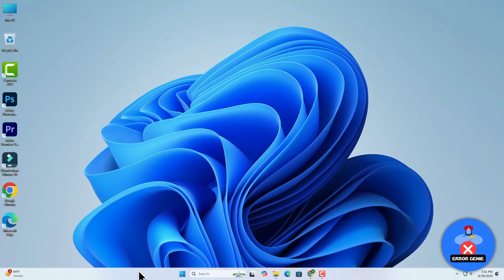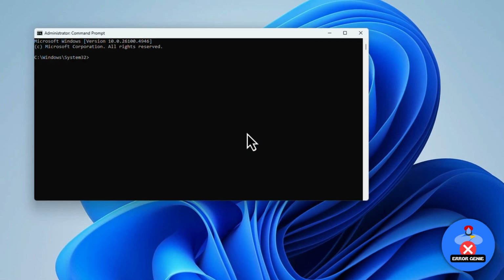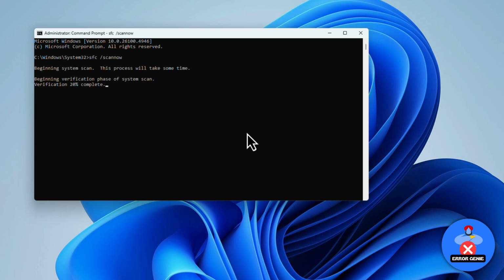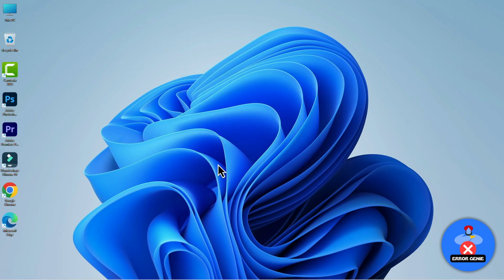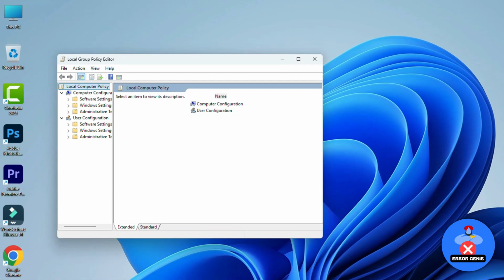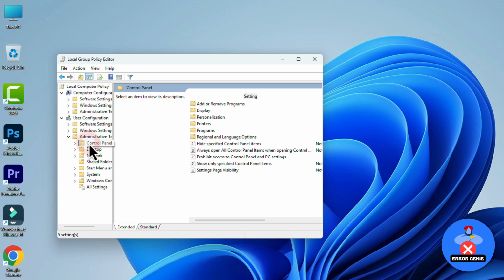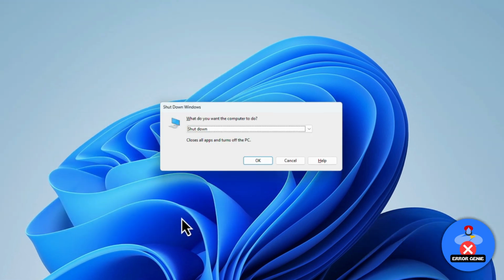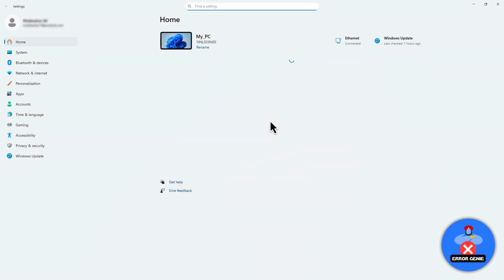FIX Page Not Available Your IT Administrator Has Limited Access Windows 11 10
FIX Page Not Available Your IT Administrator Has Limited Access Windows 11 10. Are you seeing the error “Page Not Available – Your IT Administrator Has Limited Access” in Windows 10 or Windows 11? This issue often happens when certain settings or apps are blocked by Group Policy, registry restrictions, or account permissions.

In this video, I’ll walk you through step-by-step methods to fix it and regain full access.

We’ll cover:

Why this error appears on your PC

How to use Group Policy Editor (gpedit) to remove restrictions

Editing the Registry safely to fix access issues

Checking your user account permissions

Running system scans (SFC/DISM) to repair corrupted files

Final troubleshooting steps if nothing else works

By the end, you’ll know how to get rid of the “limited access” error and restore full control of your Windows settings.